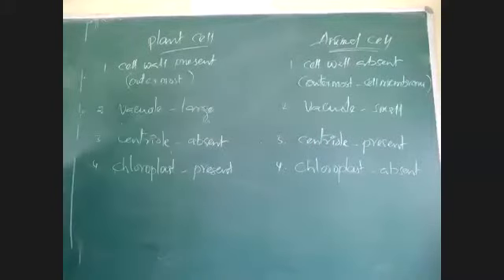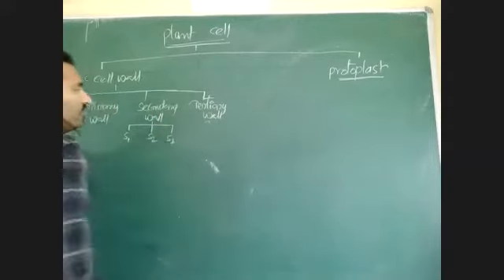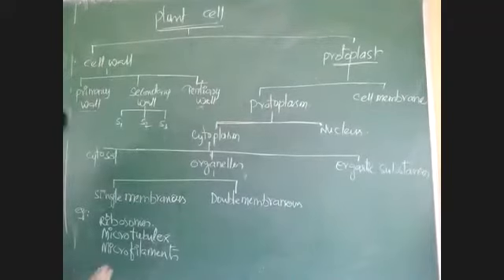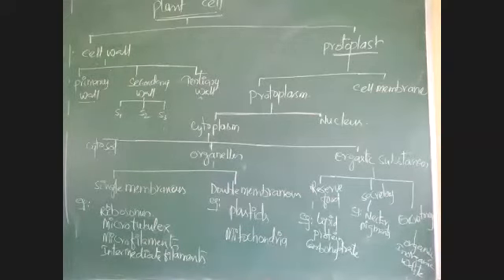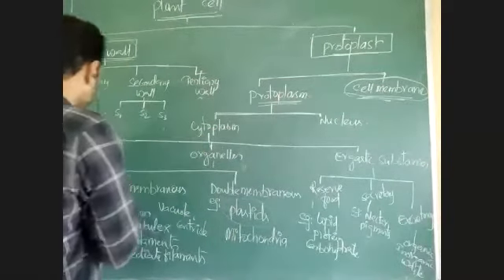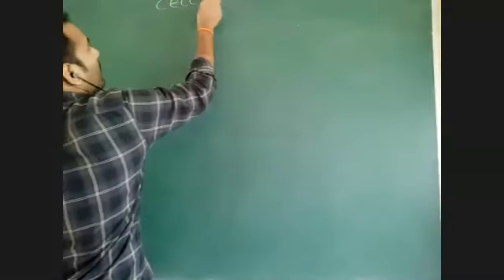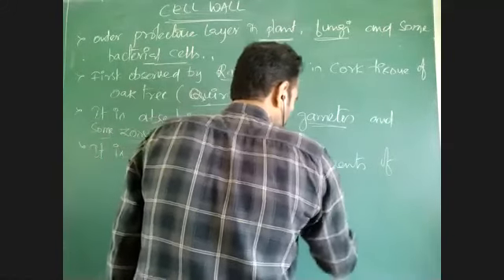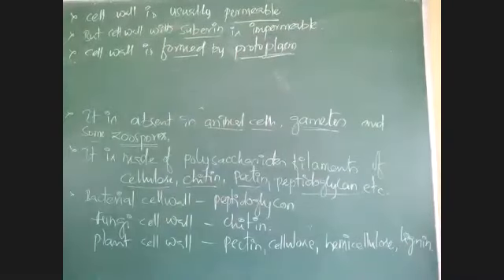CELL PART 6